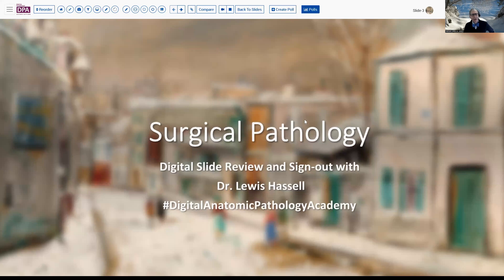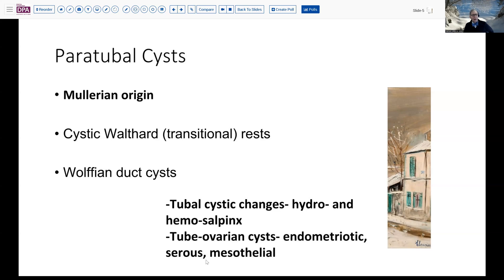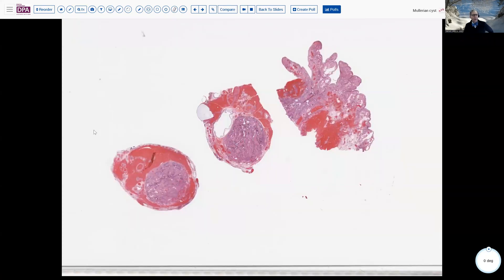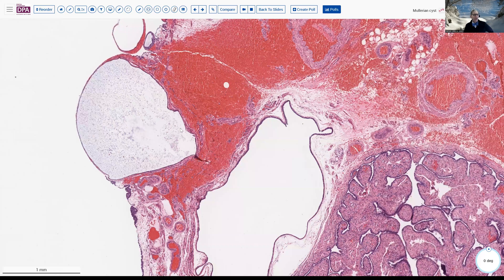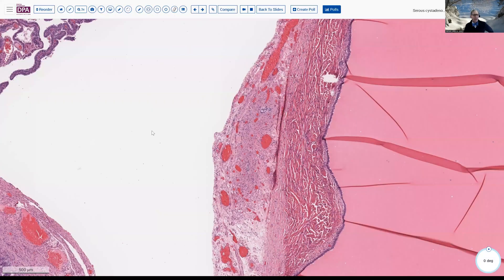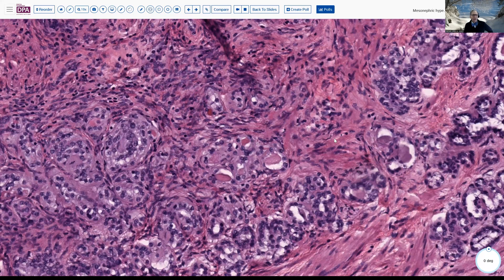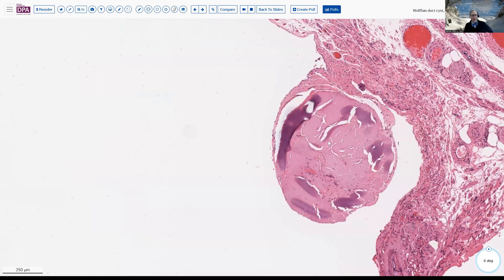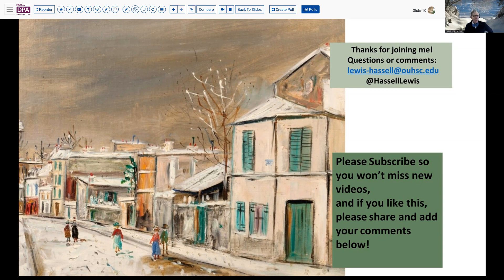Paratubal Cysts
Adnexalcysts and paratubalcysts are common lesions, often not explicitly diagnosed, as the finding is often incidental or not clinically significant. Understanding what features differentiate one from another however, can be helpful in making you a better observer.